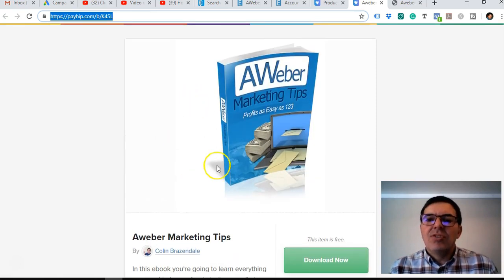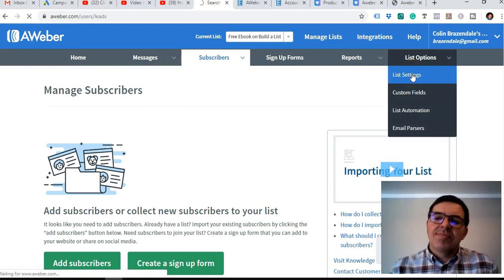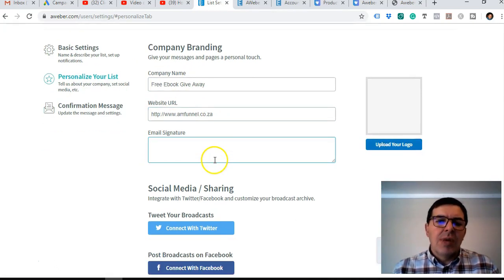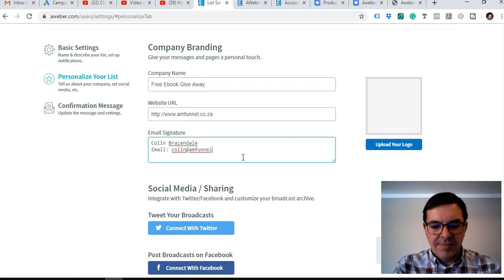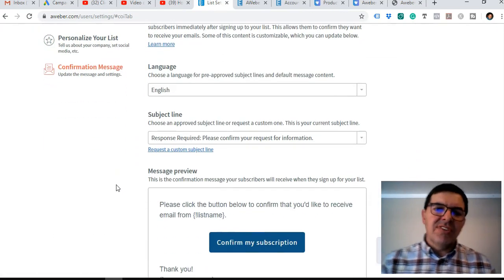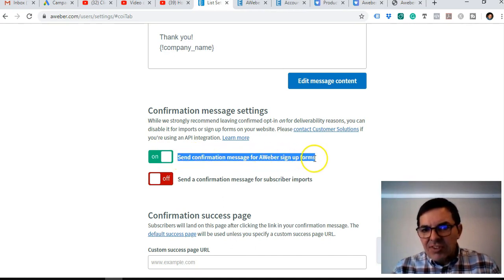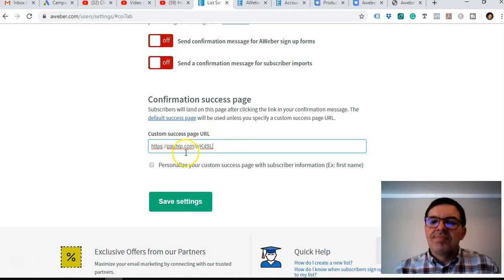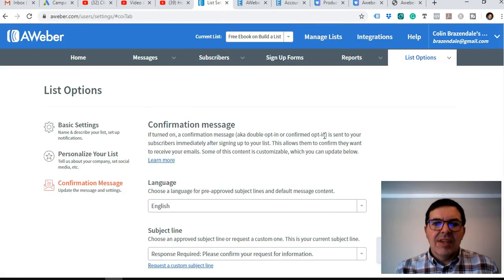How to Create Your Email Confirmation Process and Page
How to Create Your Email Confirmation Process. I recommend you open an account with Aweber.

This video is part of a Playlist How To Build an Email List From Scratch.

Free Tools I use:

1. Youtube
2.
3. Free Thumbnail creator and keyword tool

Regards

Colin